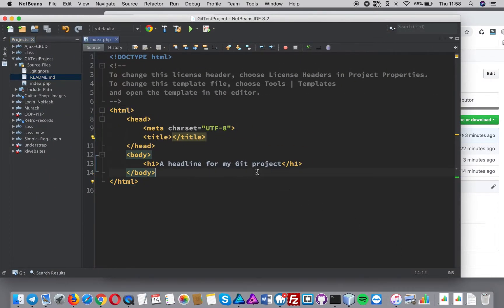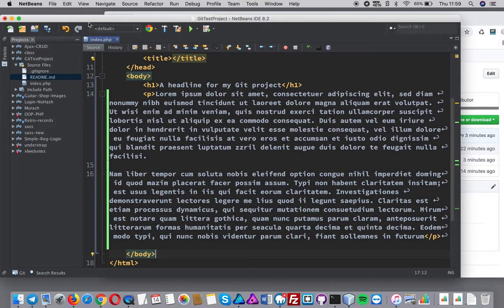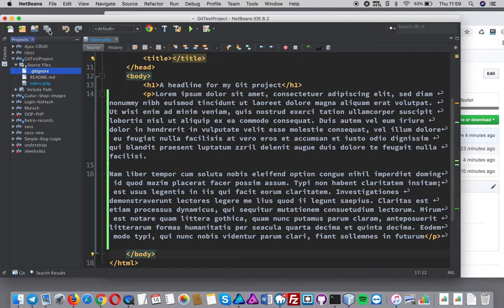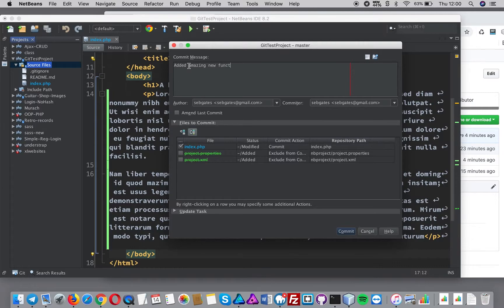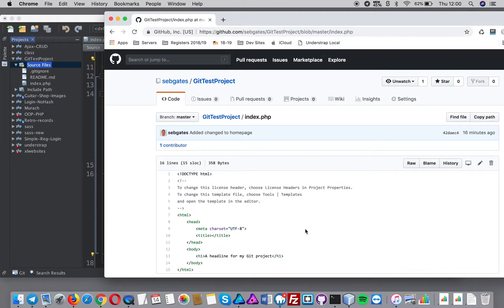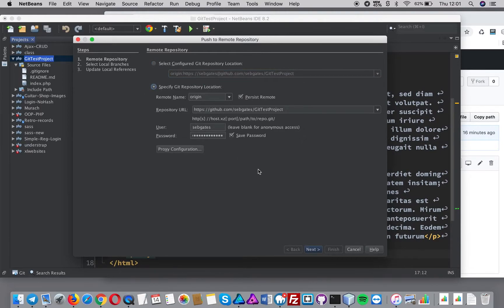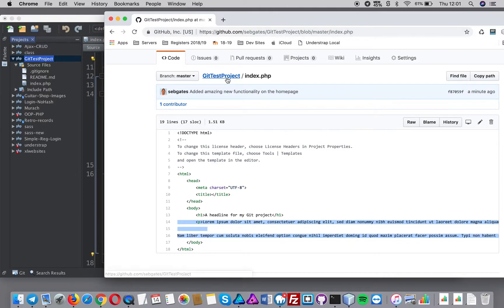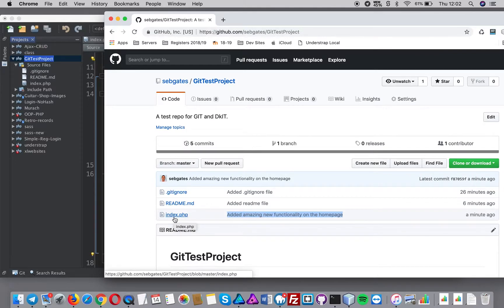How to change code and push to a remote Github repository in Netbeans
This video shows you how to push your code changes to Github from Netbeans IDE.